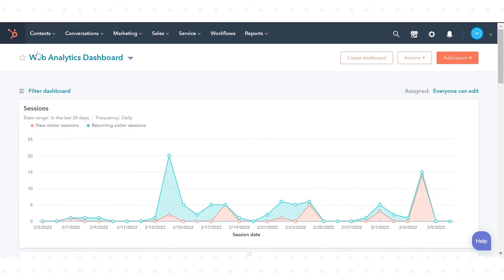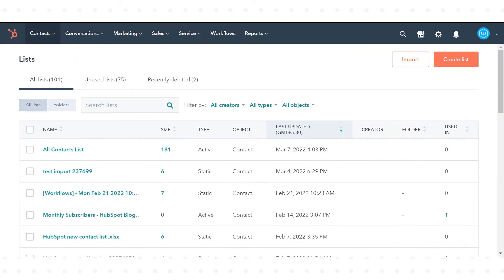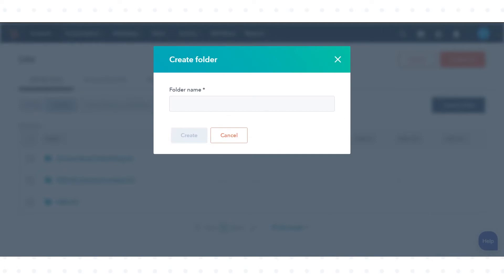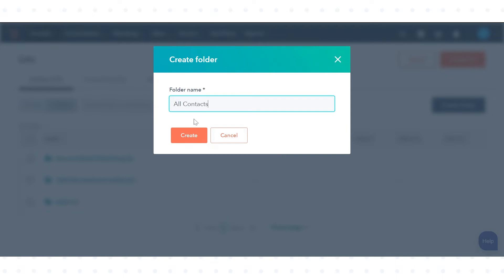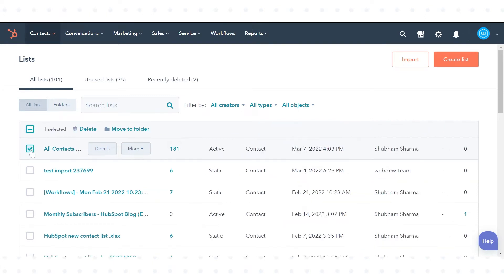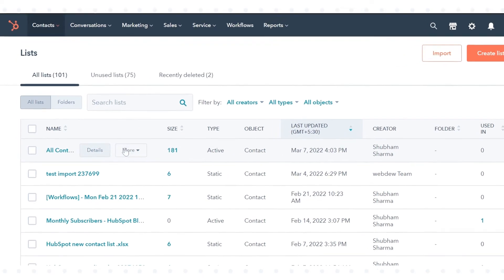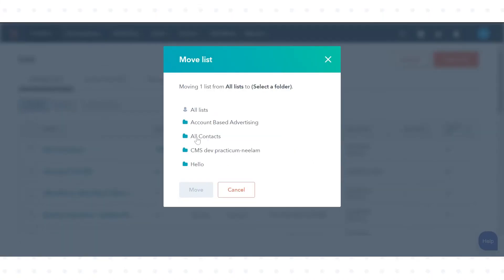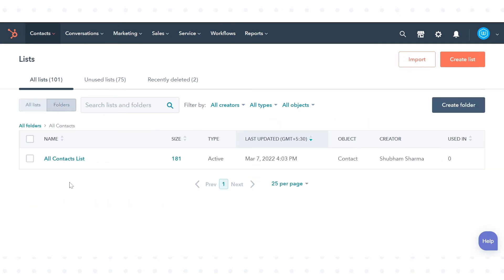How-to create list folders in HubSpot.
In this HubSpot tutorial, we will walk you through how-to create list folders in HubSpot.

In HubSpot, you can create folders in the lists tool to organize your lists which will also make it easier for you to find them.

Steps to follow:

1. In your HubSpot account, navigate to the upper left corner, click Contacts in the dropdown menu, and click Lists.

2. On the list dashboard, in the upper left, click the Folders tab, then click Create folder. This is only available for contact lists.

3. In the dialog box, enter a Folder name and click Create.

4. To move lists into a folder, return to the All lists tab.

5. Select the checkbox next to the list you want to move into the folder.

6. Then click Move to folder.

7. You can also hover over an individual list, click the More dropdown menu, and select Move to folder.

8. In the dialog box, select a folder, then click Move.

9. Click on the folder in which you moved your list, and your list will be displayed there.

This is how you can create list folders in HubSpot.